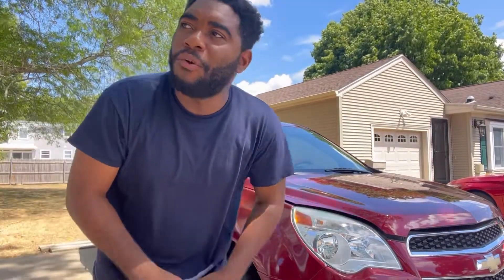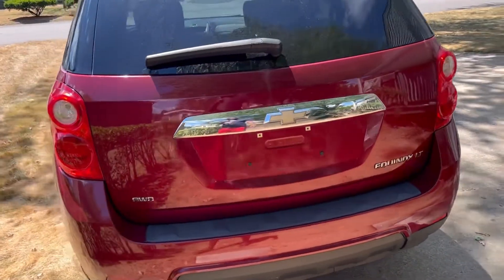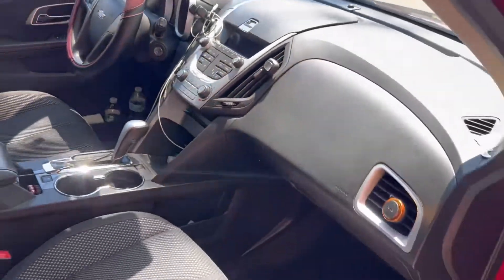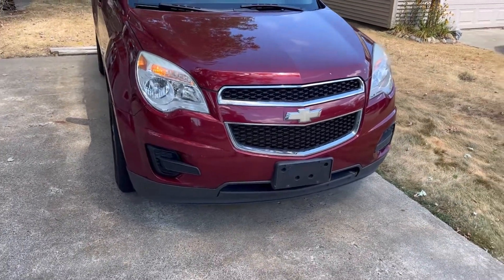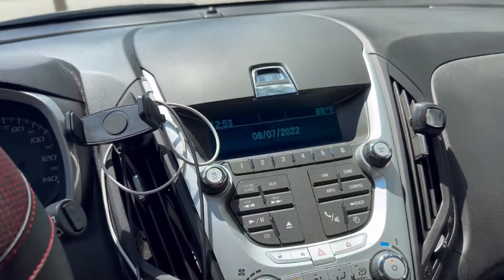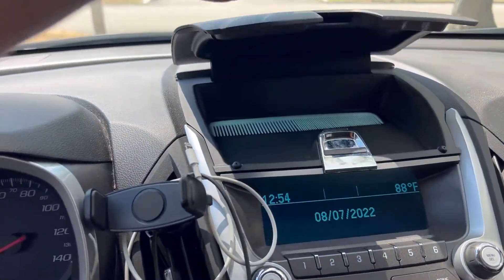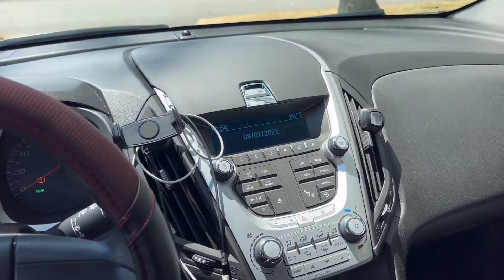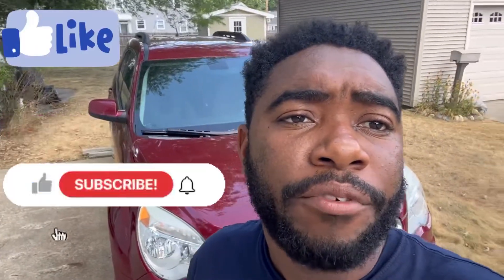2016 CHEVROLET EQUINOX LT (FRIST VEHICLE BOUGHT OK THE CHANNEL)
Full review of the 2010 Chevrolet Equinox LT
First vehicle purchase on the channel great on gas

Monie Auto Reviews